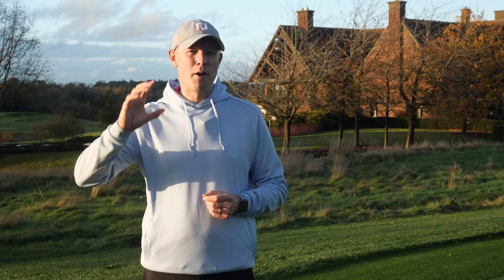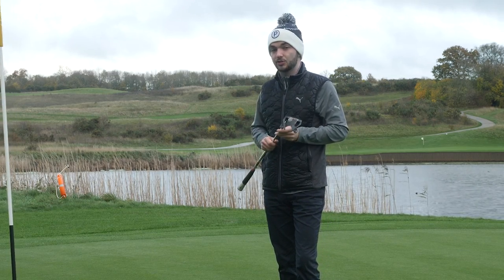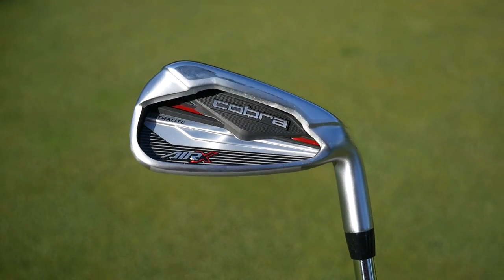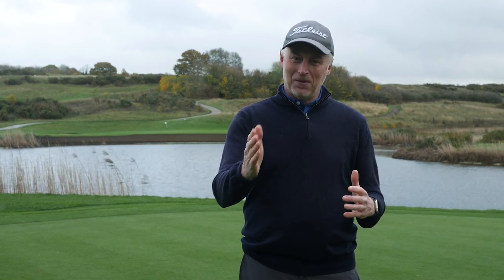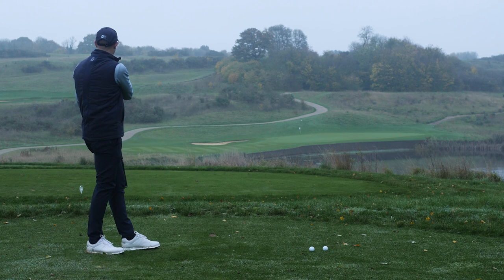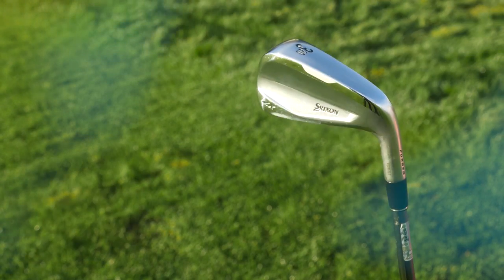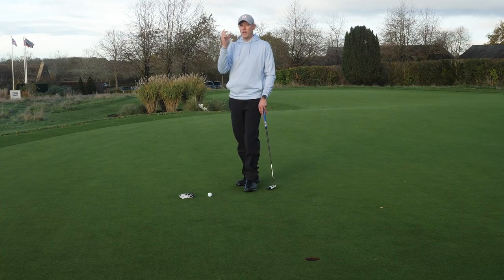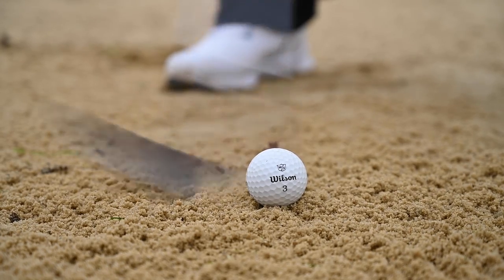MOST UNDERRATED GOLF GEAR 2022!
► In this video, the Golf Monthly team run through the most underrated golf products. Those that have somehow slipped under the radar and yet, would do a fantastic job in the bag of the target golfer it is aimed at. Most of the products highlighted are clubs but there are also a couple of balls that really stand out in terms of offering excellent value for money so be sure to watch to the end to see which game-changing product could provide the solution to your equipment woes.

0:00 Intro
00:34 Wilson Staff Infinite Buckingham Putter
02:11 Cobra Air X Irons
03:06 Zebra AIT 1 Putter
04:08 PXG 0211 Hybrid
06:02 Edel SMS Wedge
07:31 Srixon ZX Utility Iron
08:18 Vice Pro Plus Golf Balls
09:16 Wilson Triad Golf Balls
10:07 Conclusion